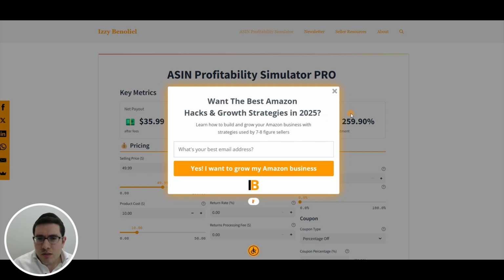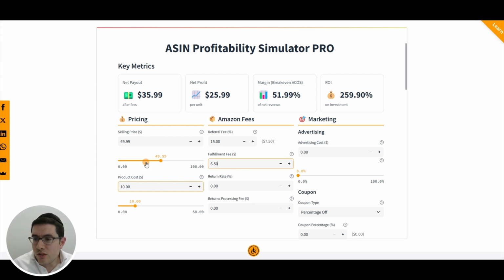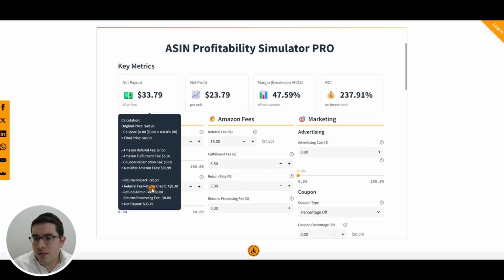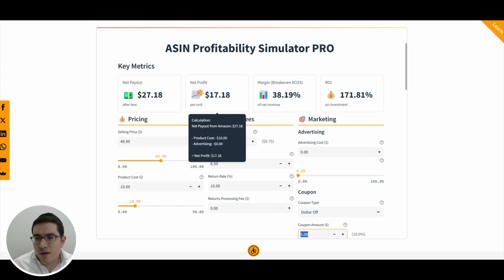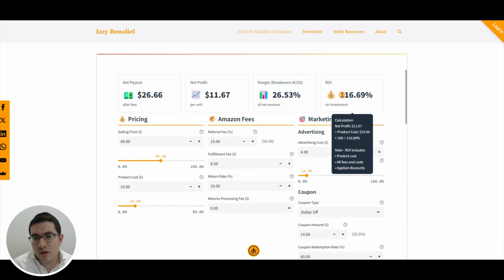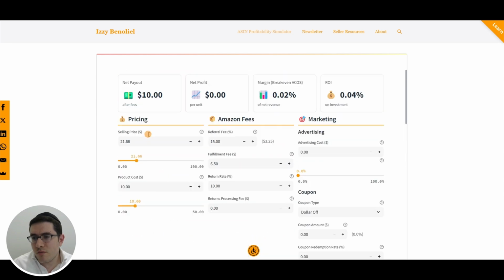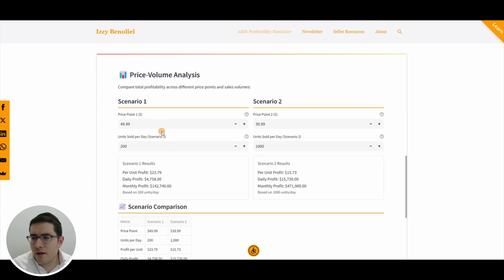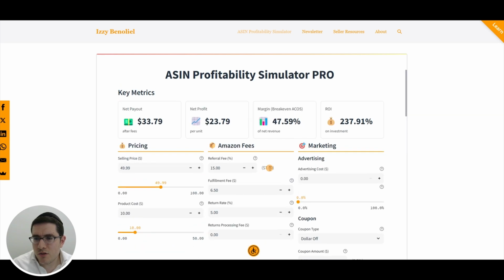Amazon FBA Calculator: Find Your REAL Profit Margins 🚀 (Including Hidden Costs & Break Even)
I created a powerful, free tool designed specifically for Amazon sellers. It accurately calculates profits and simulates various pricing scenarios. It's user-friendly, completely free, and requires no signup or registration. Direct Link to Calculator

📽️ Video Description

Stop losing money on Amazon FBA! In this step-by-step tutorial, I'll show you how to:

✓ Calculate your TRUE Amazon profit margins
✓ Account for hidden fees most sellers forget
✓ Find your break-even price point
✓ Compare different pricing scenarios
✓ Run unlimited simulations by adjusting one or multiple metrics to forecast potential profits.

This precise calculator includes:
• Net payout after ALL Amazon fees
• Real profit per unit
• Break-even analysis
• Price-volume comparisons
• ROI calculations

💲Get $500 + Free Full Reimbursement Account Audit - Use Code "IZZY500"